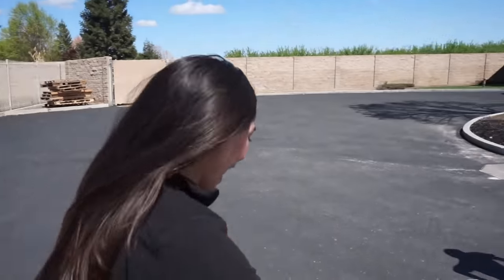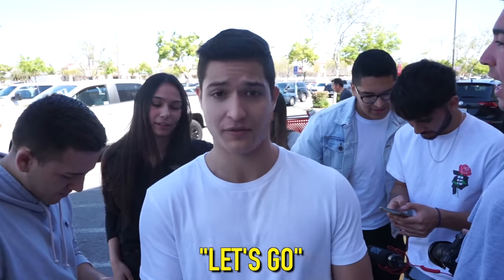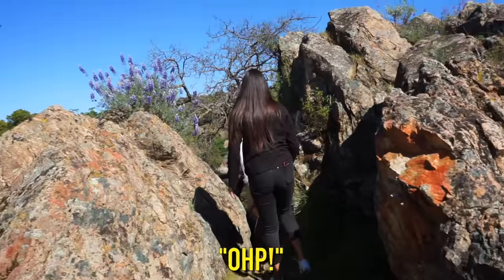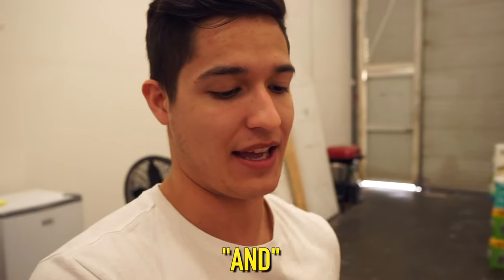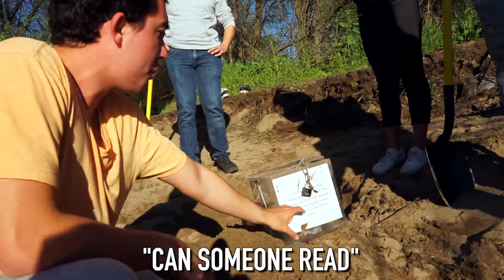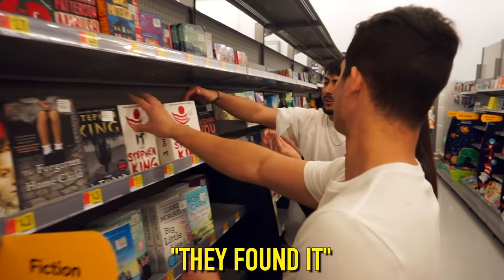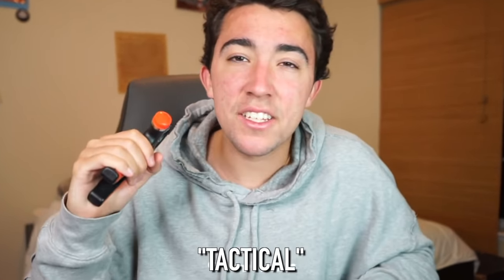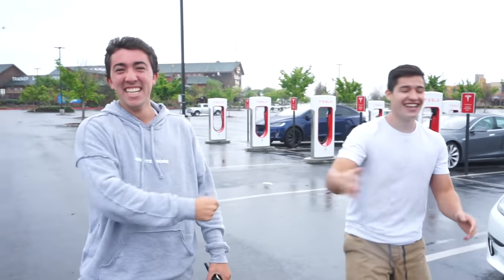If You Can Break Into My Tesla... You Get To Keep It!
watch until the end to see what happens...